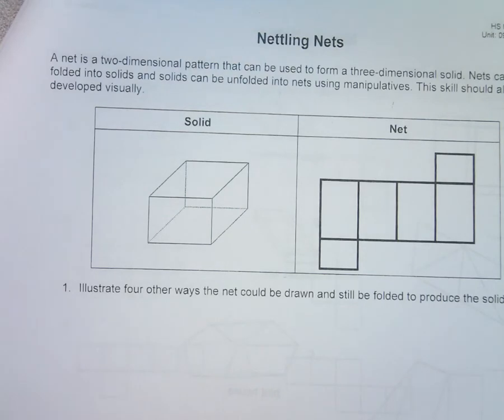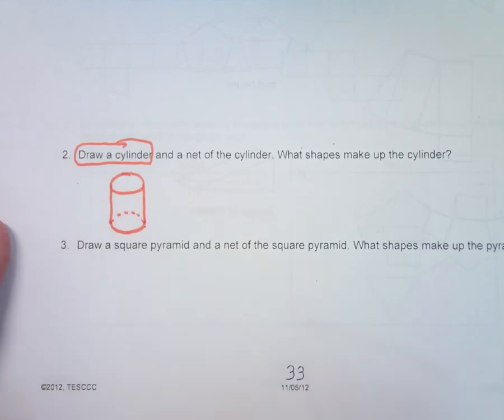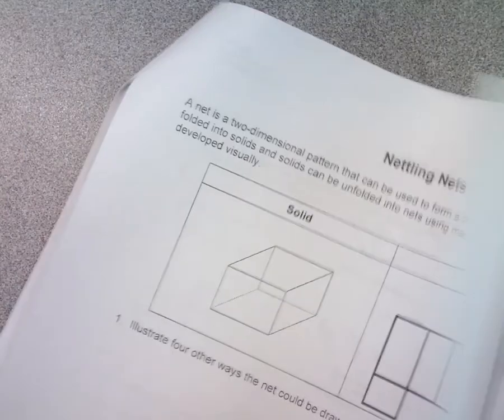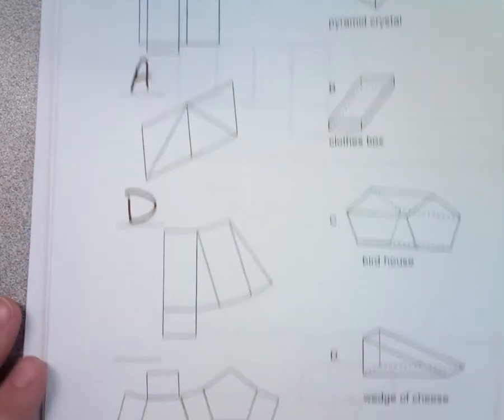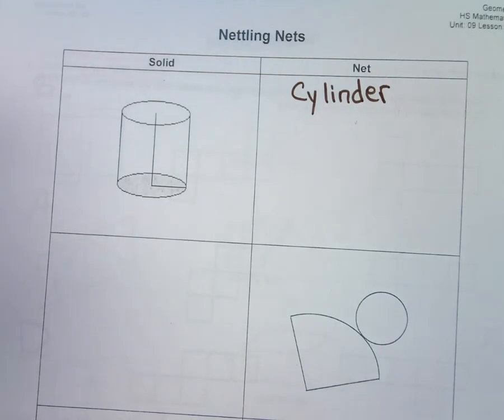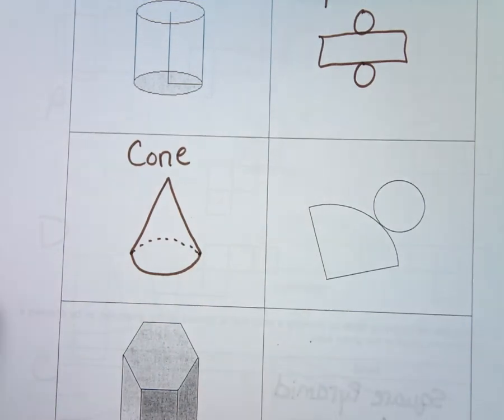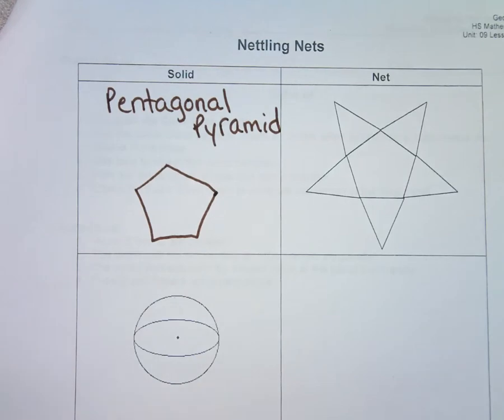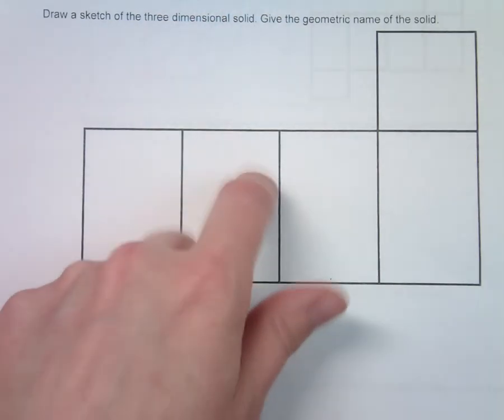Page 33-36 in the Unit 9 Packet